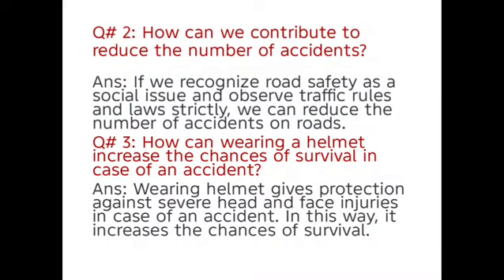Class 8th|English Lecture no 2|Comprehension passage#supremeschool